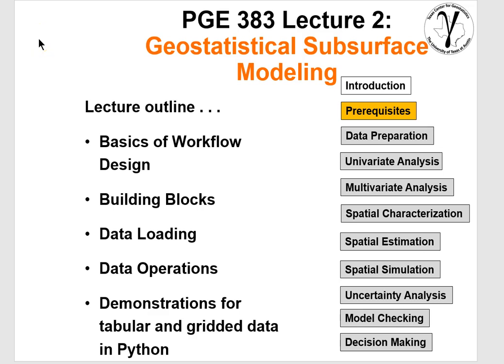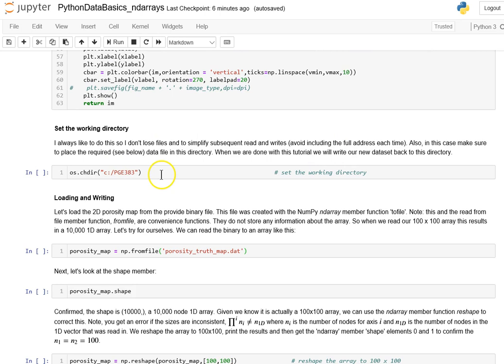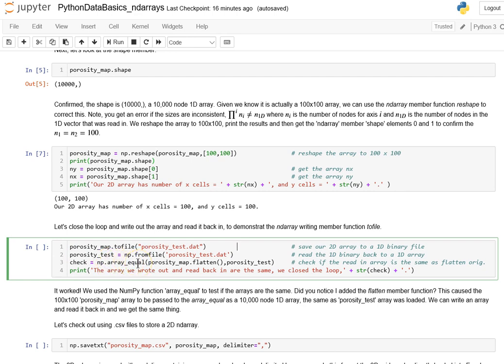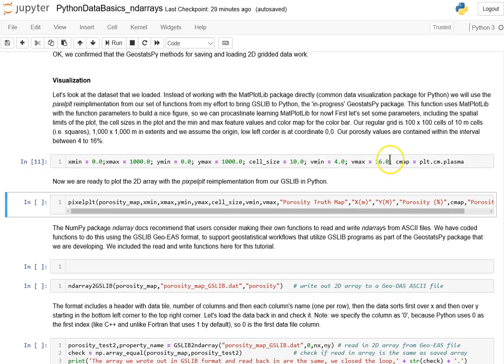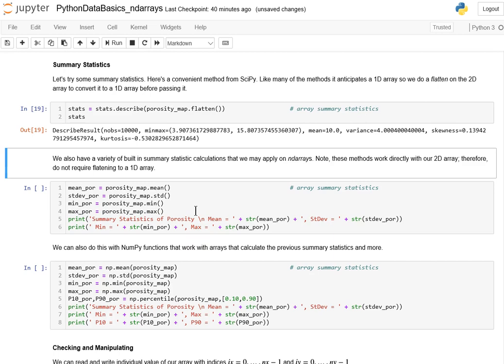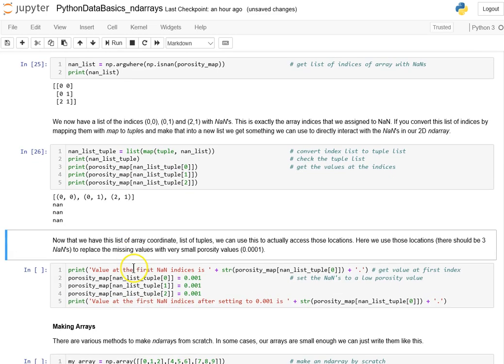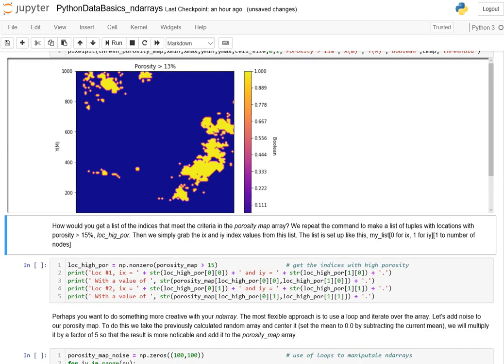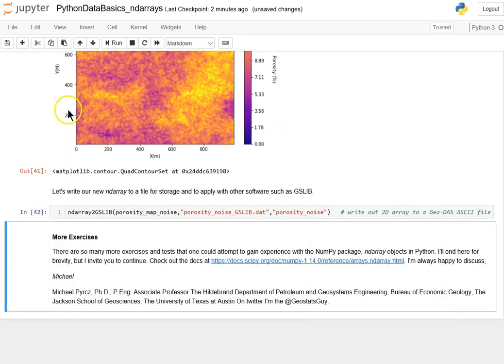02c Spatial Data Analytics: Gridded Data in Python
Demonstration of working with gridded data in Python as part of spatial, subsurface modeling workflow construction.